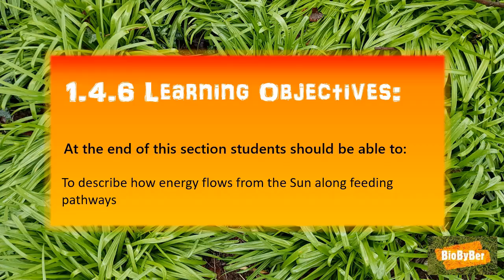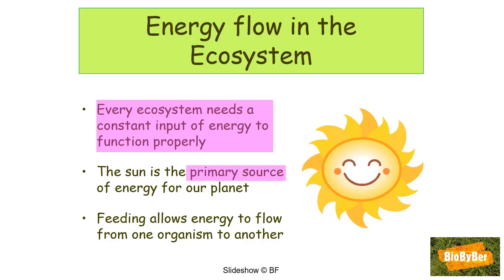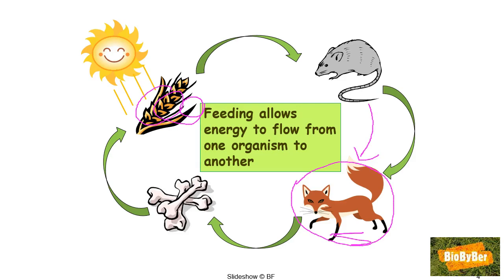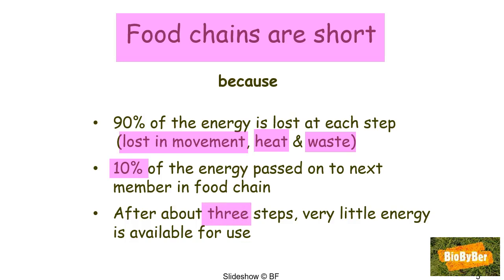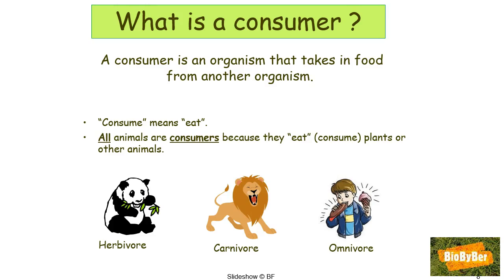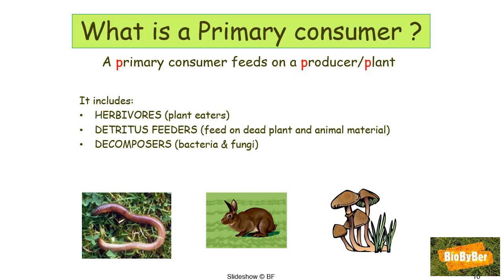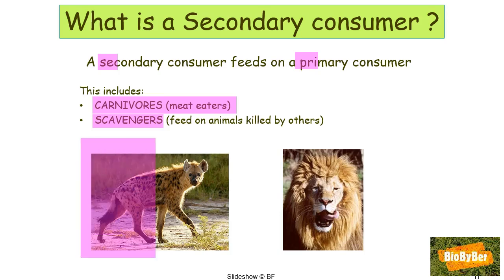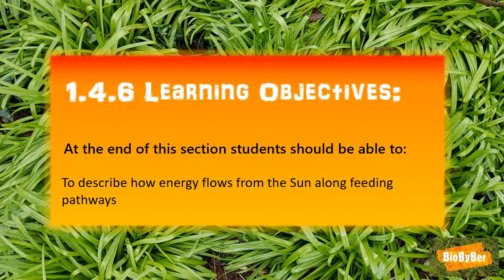L.C. Biology #3 Principles of Ecology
Leaving Certificate Biology Higher Level video designed to help students study Honours Biology. The video covers the Higher Level Leaving Certificate Biology Syllabus. This LC Biology lesson explains the Principles of Ecology and covers section 1.4.6 of the biology syllabus. This LC Biology lesson covers the Leaving Cert Higher Level Biology Course and aims to give a good overall understanding of LC Biology.